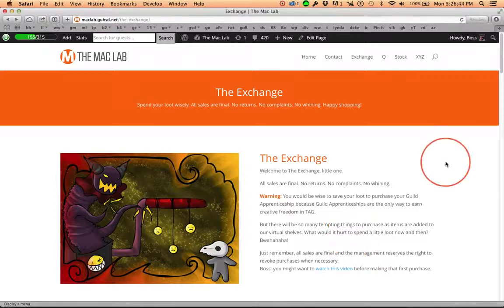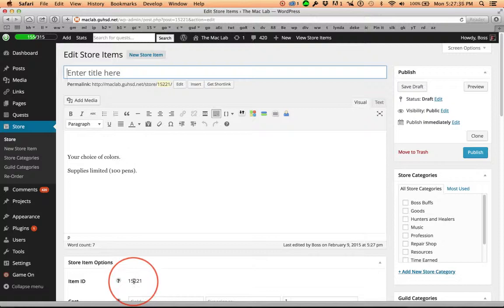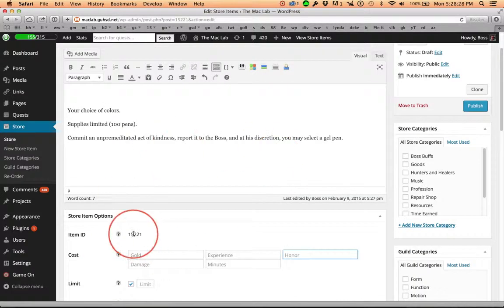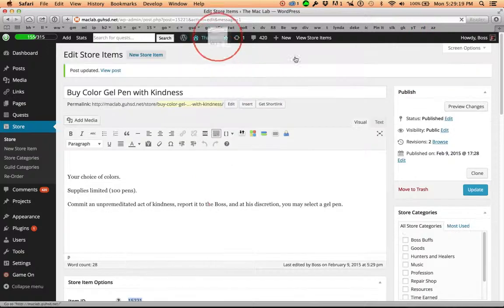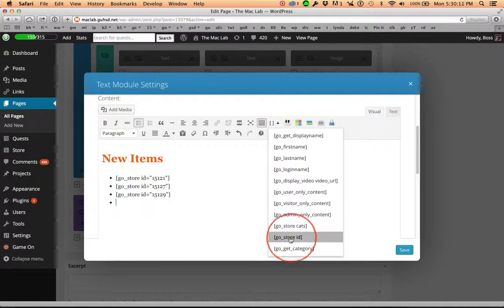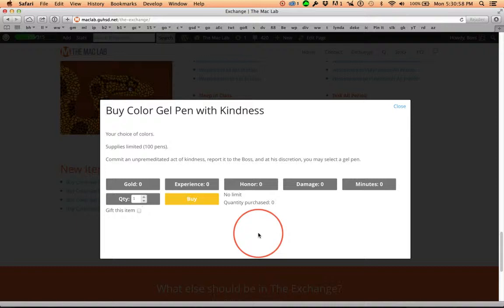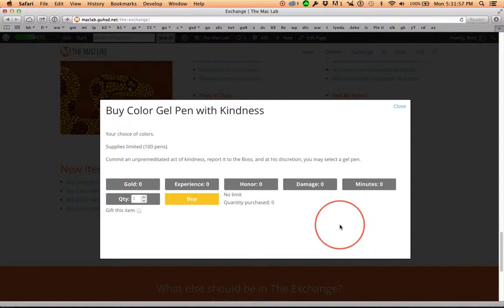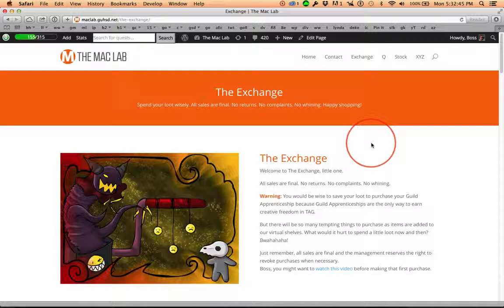Adding New Store Items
Game On functionality. (And a little whimsey.)